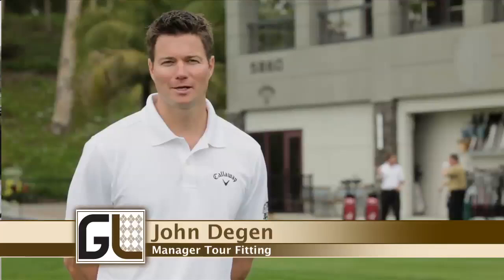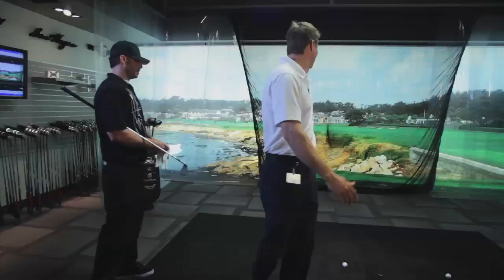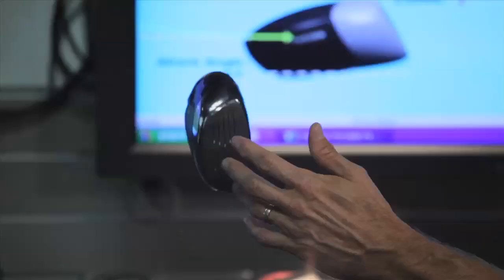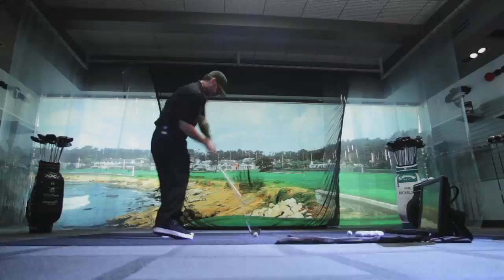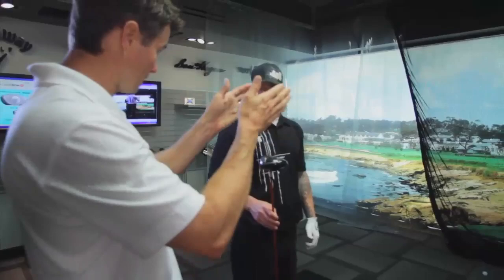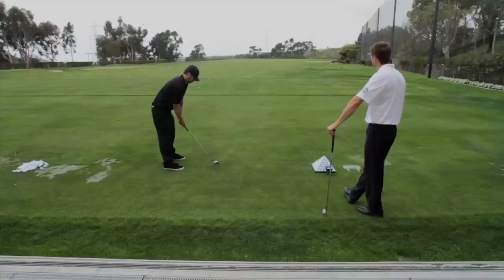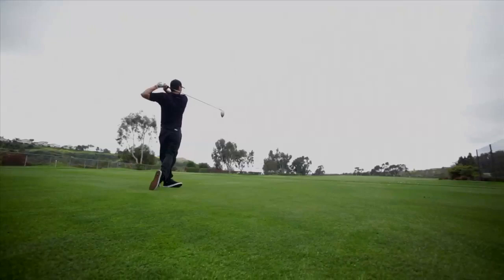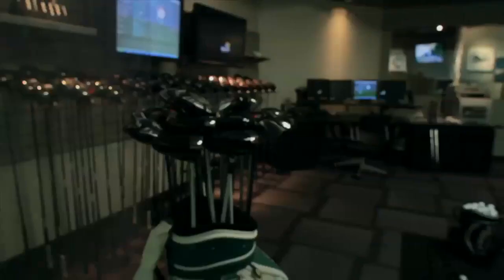Ely Callaway Performance Golf Fitting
We at Golf Life, join Brad as he visits the Ely Callaway Performance center in Carlsbad, CA.  Brad was put through a great swing analysis to help fit him properly for his game.